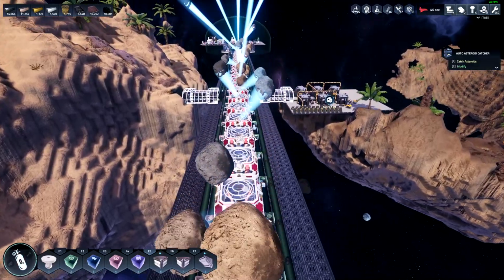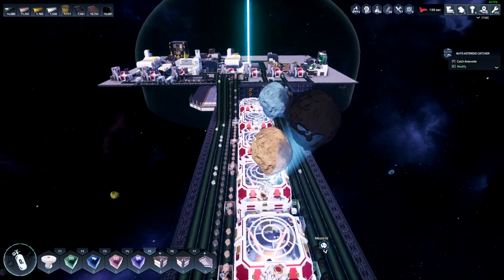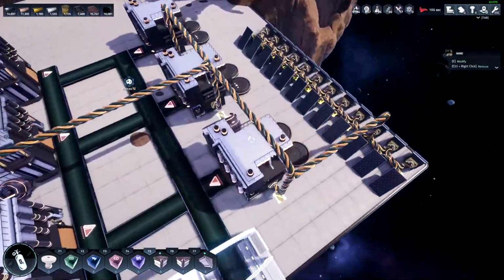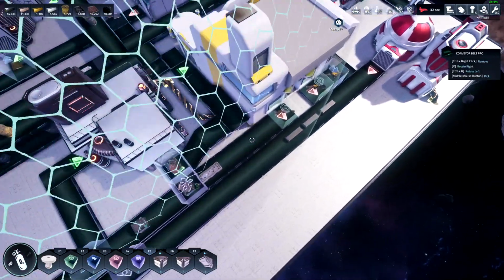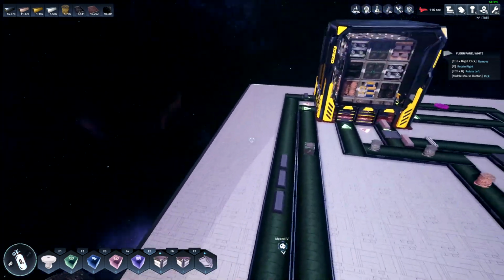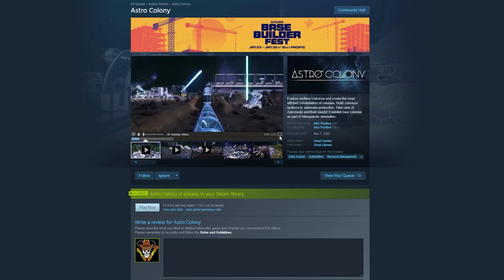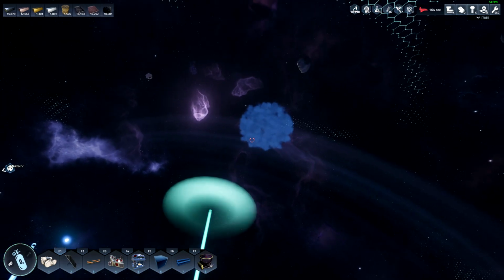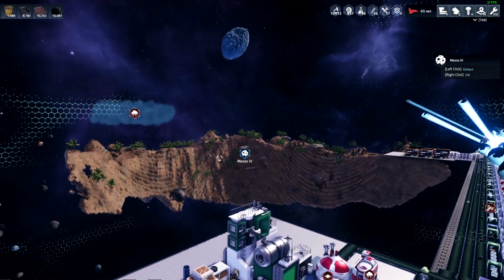Astro Colony | Early Access Automating Everything in a Mega Factory!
Explore endless Universe and create the most efficient constellation of colonies. Build conveyor systems to automate production. Take care of Astronauts and their needs! Establish new colonies as part of intergalactic simulation.

💥End screen